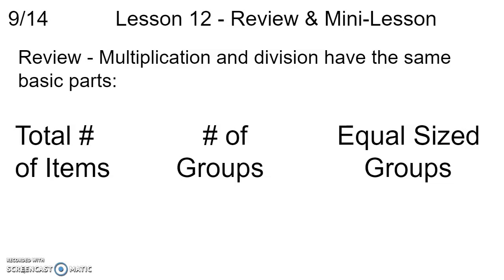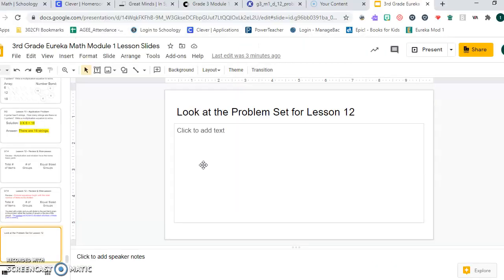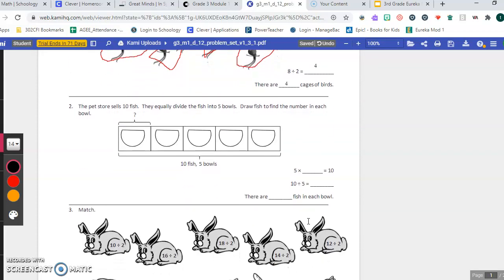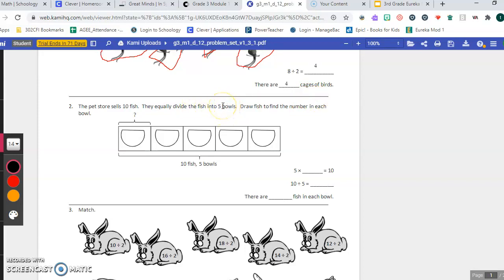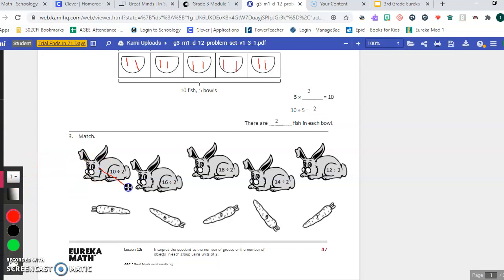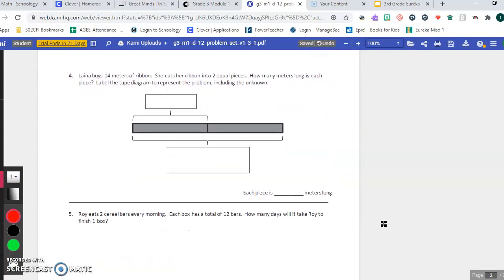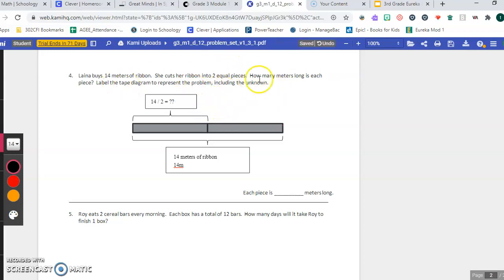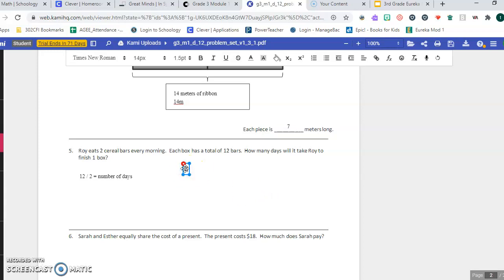Math 1: Mini-Lesson and Problem Set